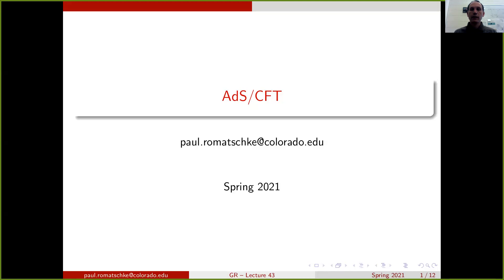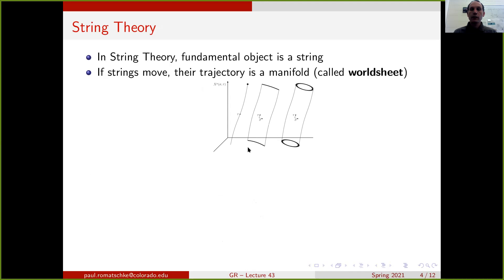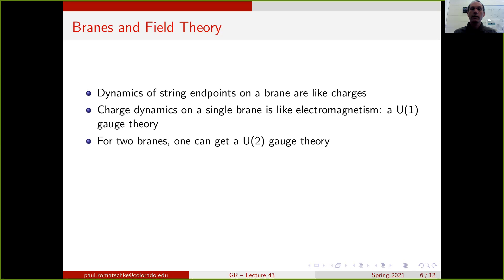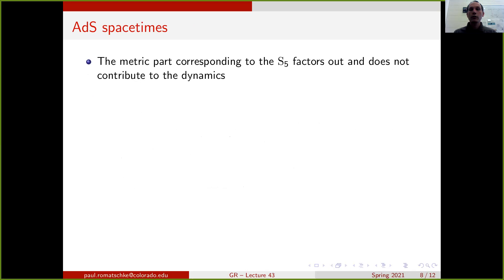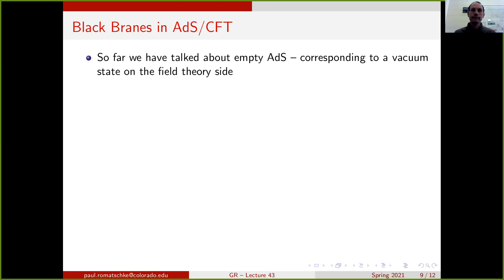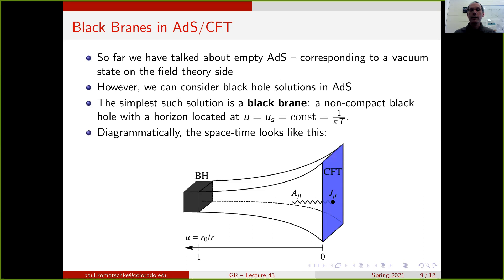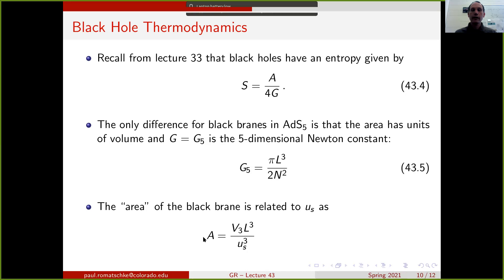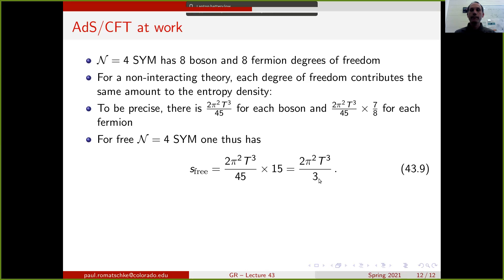GR lecture 43: AdS/CFT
Short introduction to AdS/CFT and strong coupling entropy in N=4 SYM